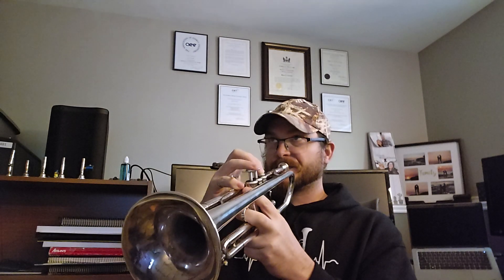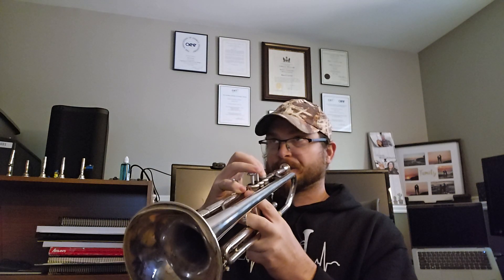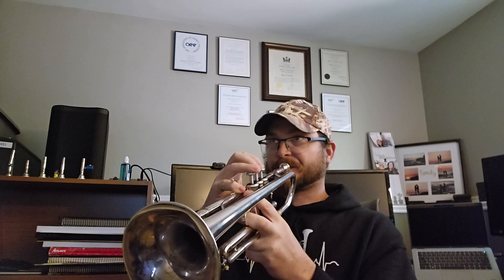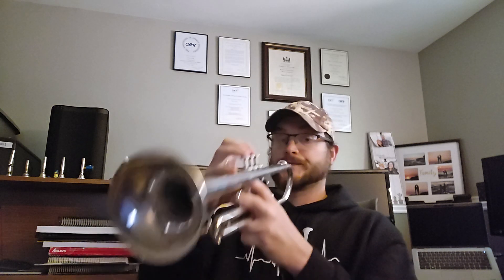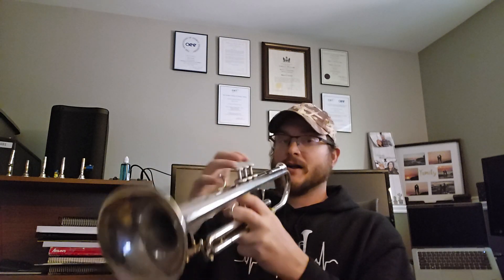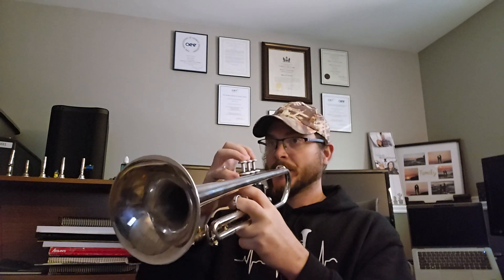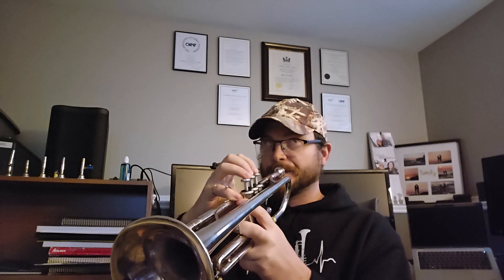Curry Mouthpiece Testing - Solid